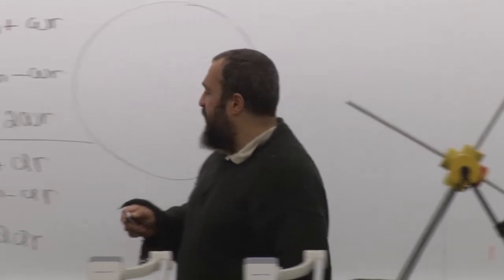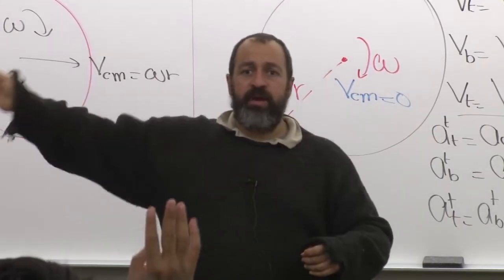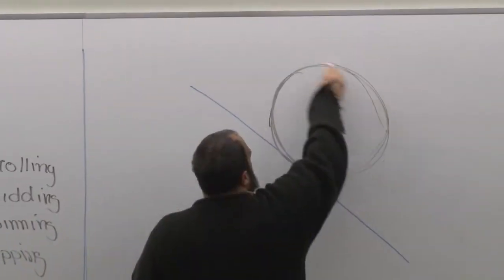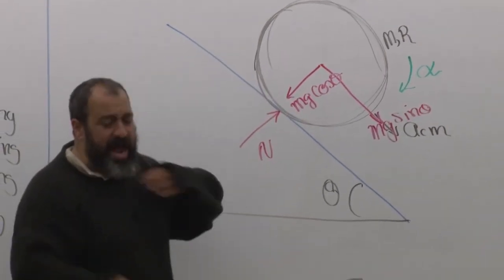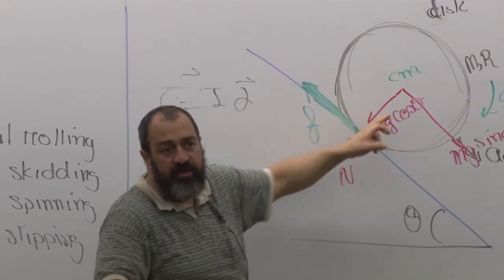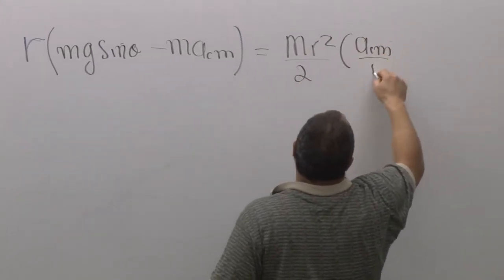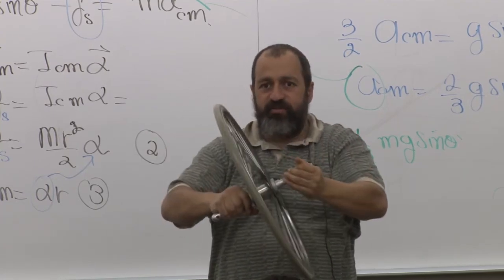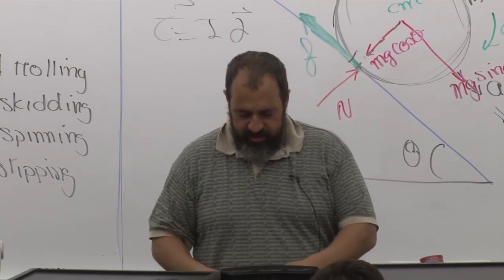Rolling Motion I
Rolling Motion, Introductory Mechanics